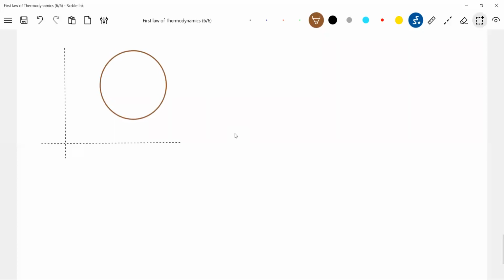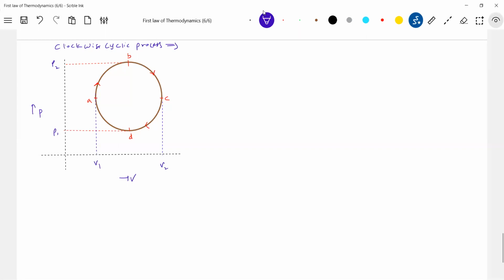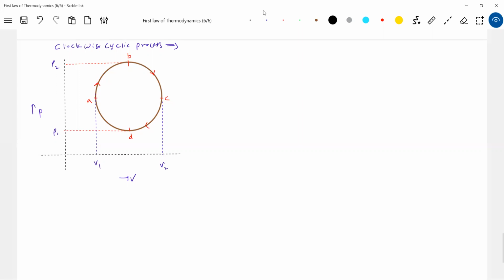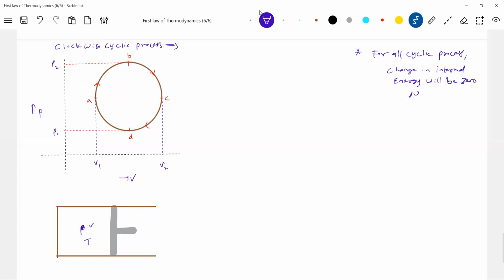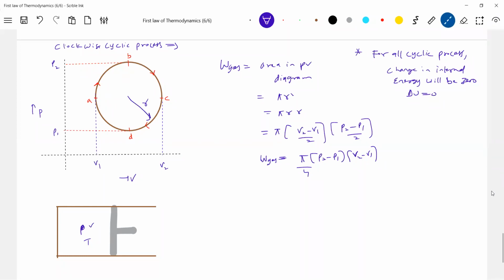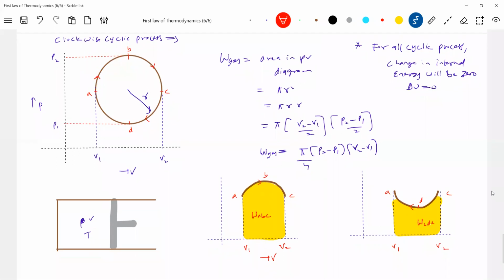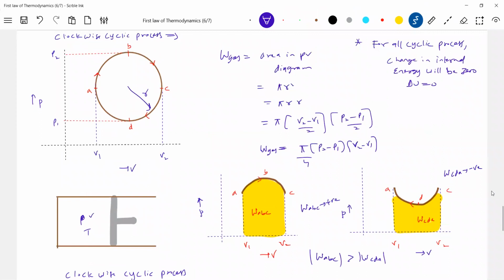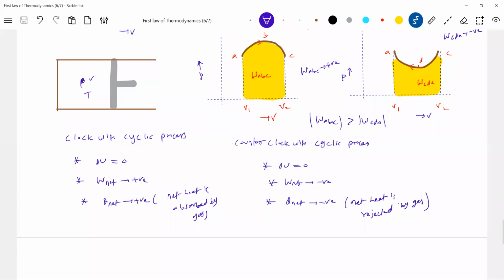5) work done by a gas in cyclic process first law of thermodynamics PhysicsJEE Advanced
THERMODYNAMICS PHYSICS | work done by a gas in cyclic process first law of thermodynamics | JEE Advanced physicsnumericalshelp sridharsirphysics jeeadvancedphysics iitjeephysics jeeadvanced Thanx for watching this video😊 . Experience--20yrs ; Mentored below 100 and 1000 JEE Advanced Ranks.